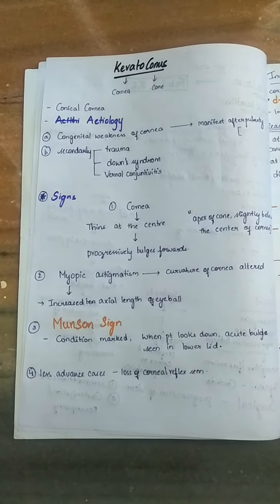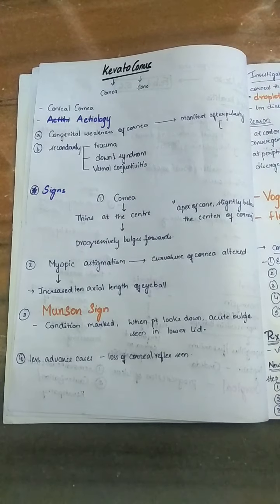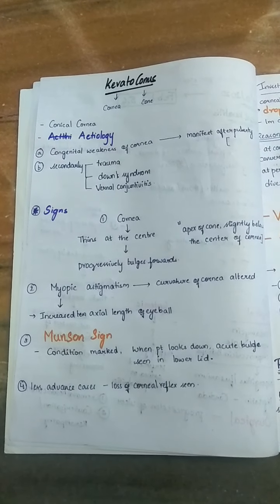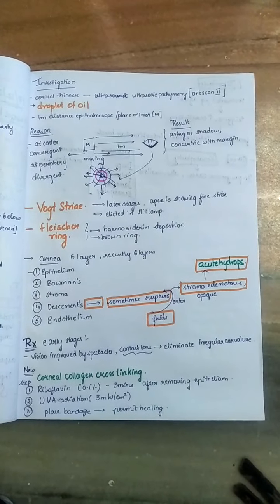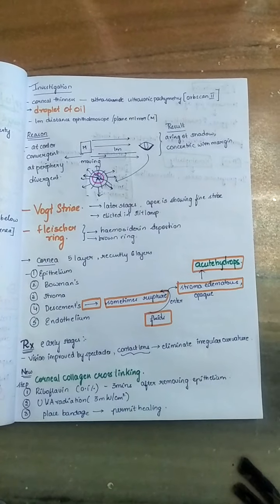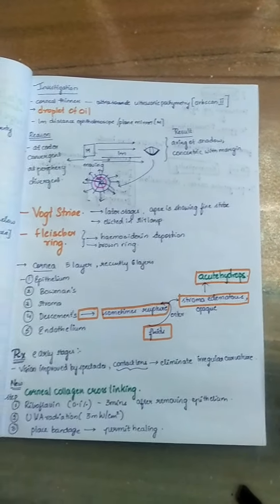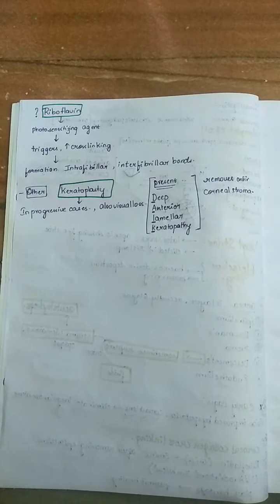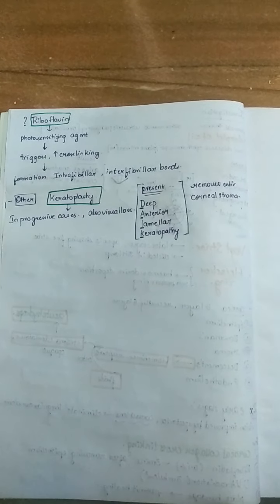KERATOCONUS (CONICAL CORNEA ) OPHTHAMOLOGY PARSONS.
Here there Breif description of KERATOCONUS.
 Reference from parason diseses of eye ..